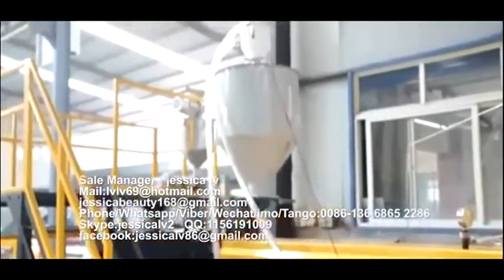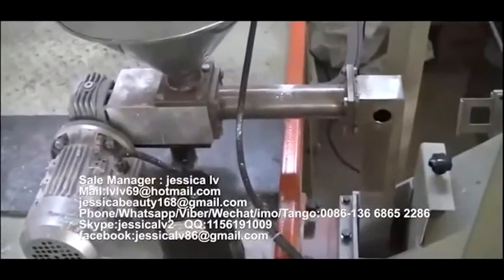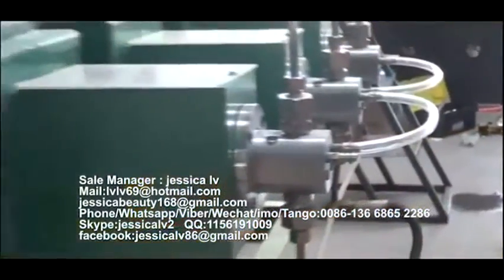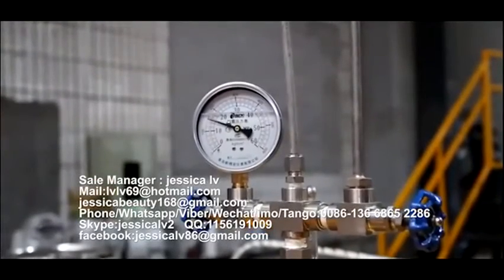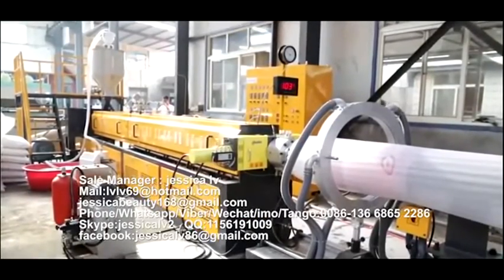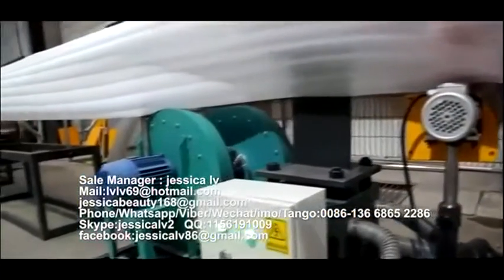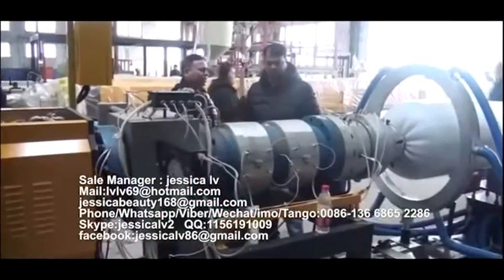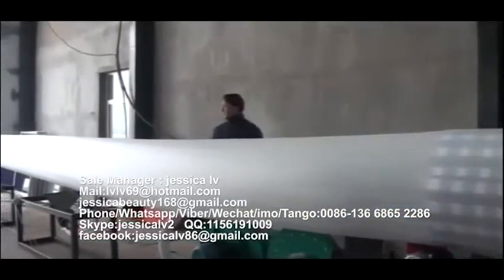fully auto epe foam sheet extruder extrusion making machine production line thickening machine